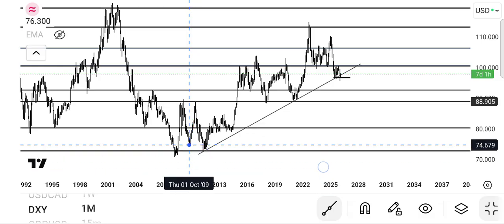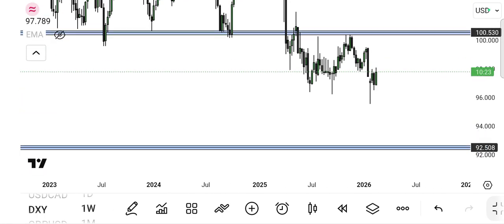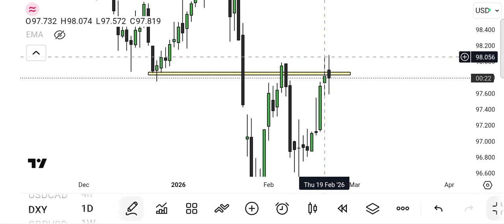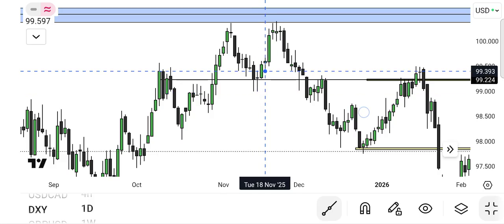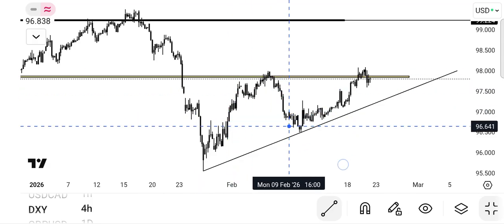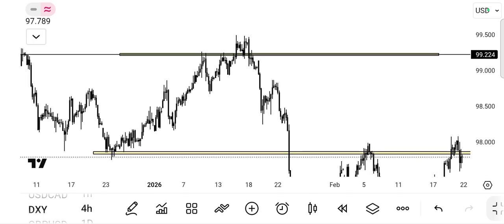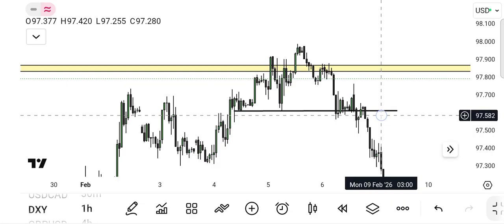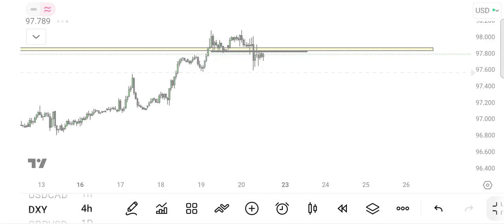THE BEST FOREX TRADING TIMEFRAMES TO TRADE IN 2026[Beginner to Pro Series Episode 1]